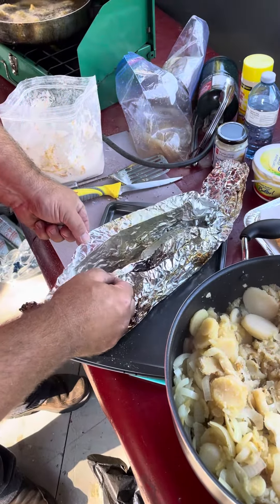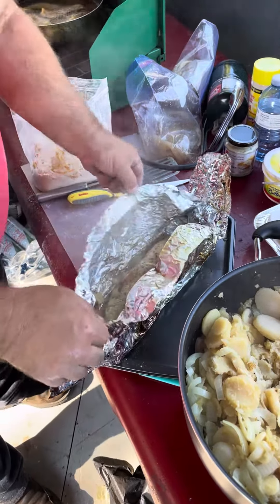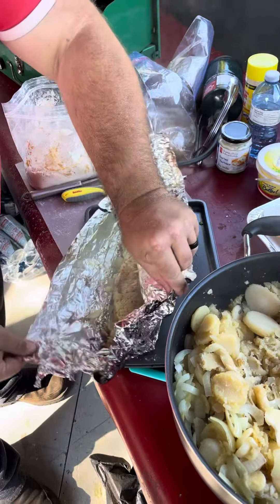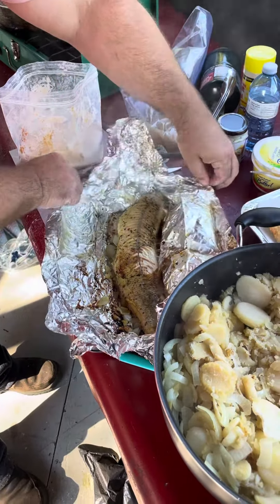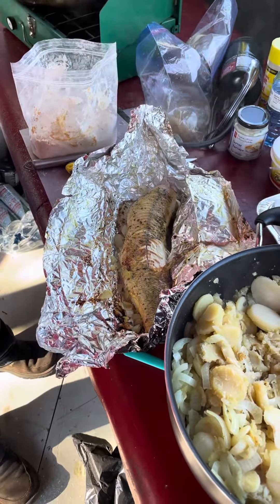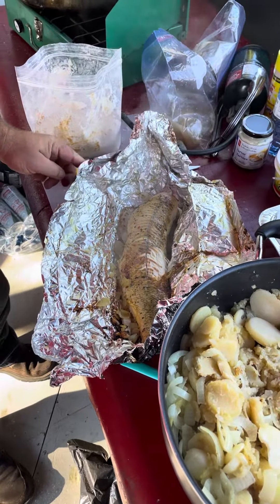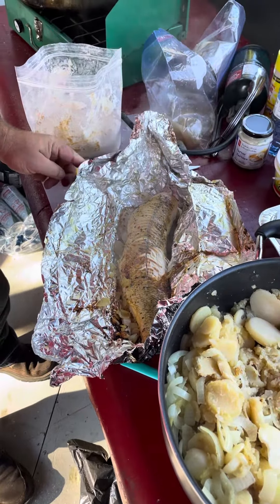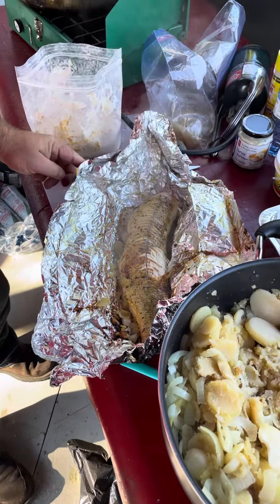Northern pike cook Eagle Lake Ontario Canada